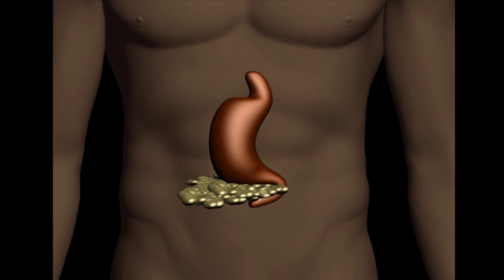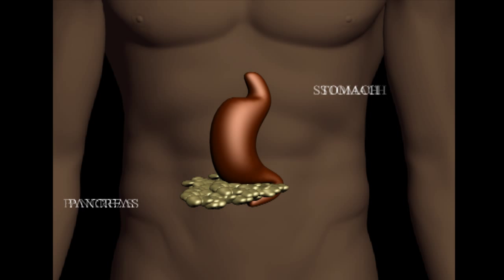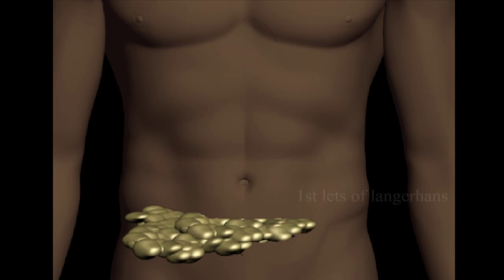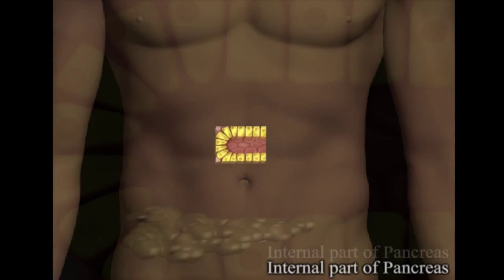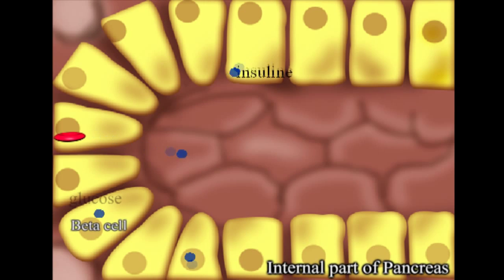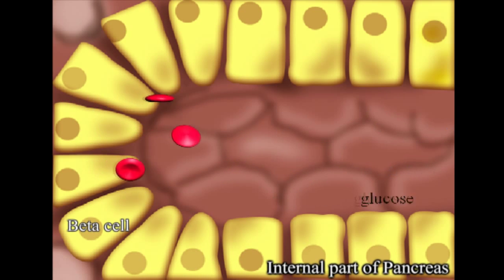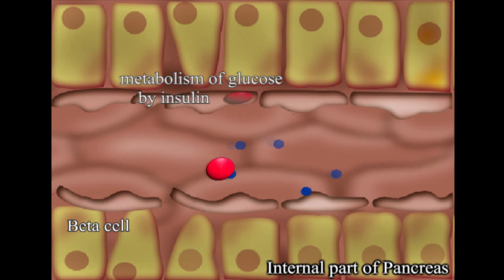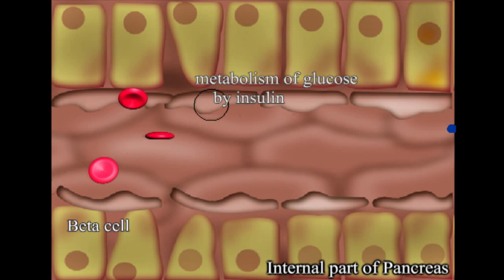Insulin Production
3d demonstration of  process of Insulin Production